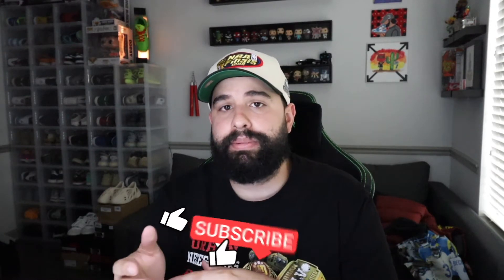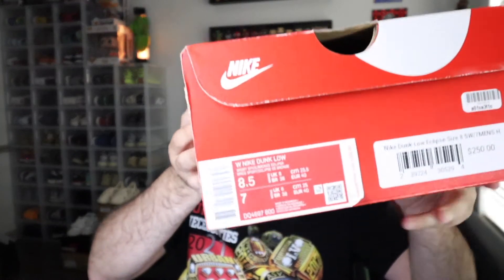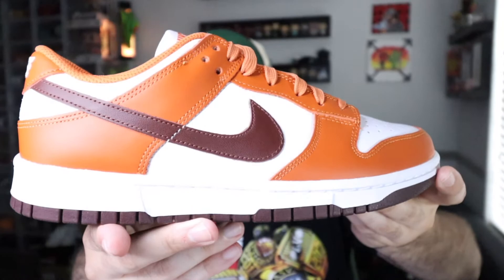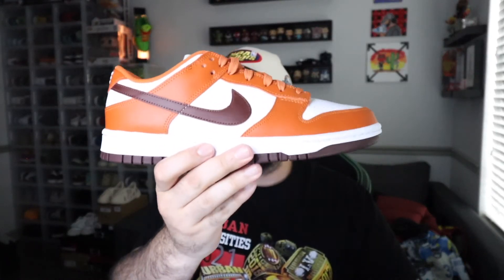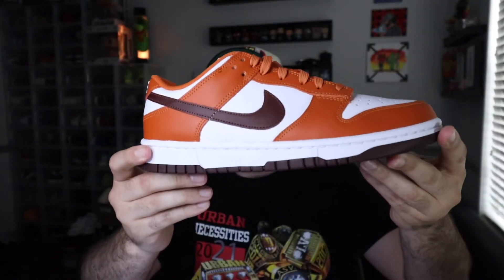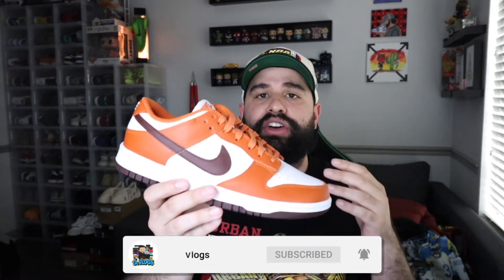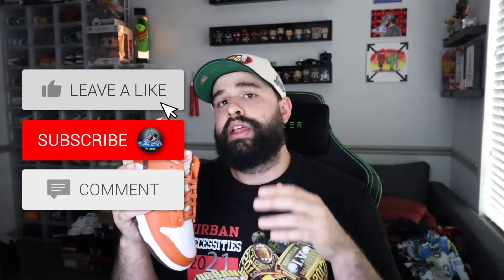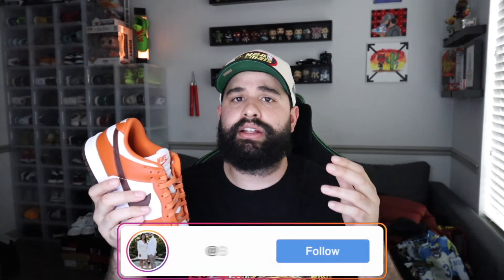SHOULD YOU BUY THE NIKE DUNK LOW BRONZE ECLIPSE(W)?! REVIEW & DETAIL LOOK! BEST DUNK UNDER $300!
I will be posting videos more often! Trying to post once a week. I will be doing sneaker reviews, clothing reviews, thrifting videos, travel vlogs and gaming videos. Today's video we are talking about SHOULD YOU BUY THE NIKE DUNK LOW BRONZE ECLIPSE(W)?! REVIEW & DETAIL LOOK!